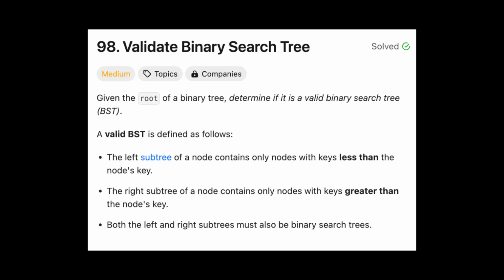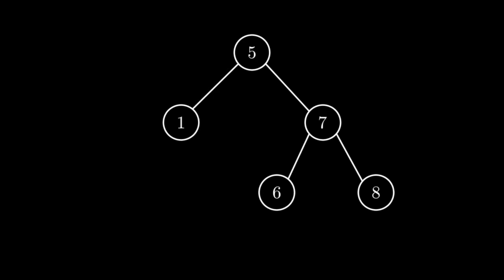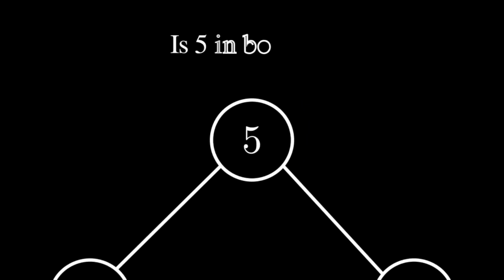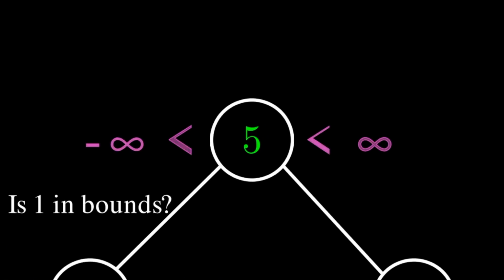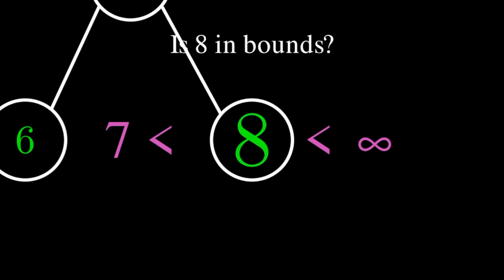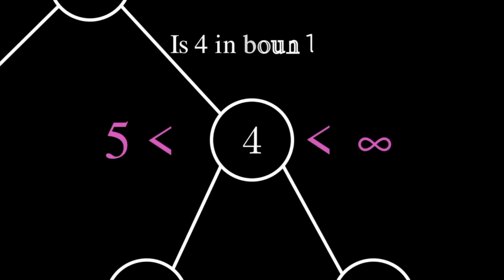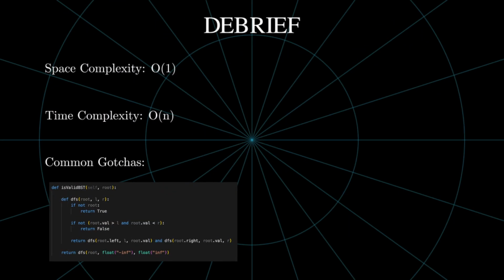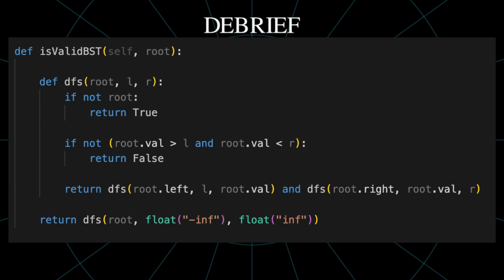Leetcode Q98: Validate Binary Search Tree Solution VISUALIZED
Binary Search Trees. Hate em or love em they exist. In today's video, we look at how we use recursion and solve the Validate Binary Search Tree problem.